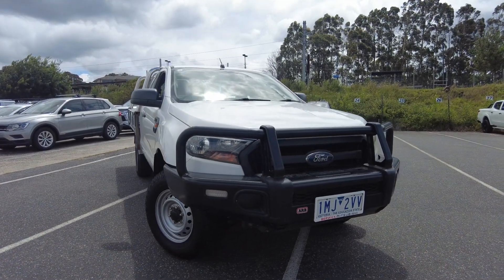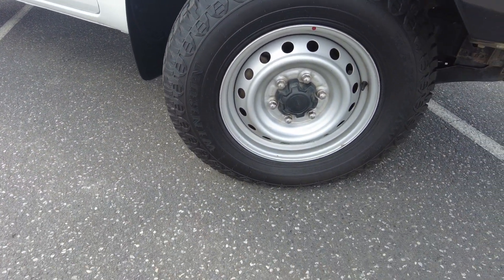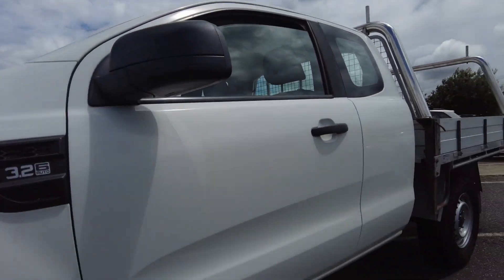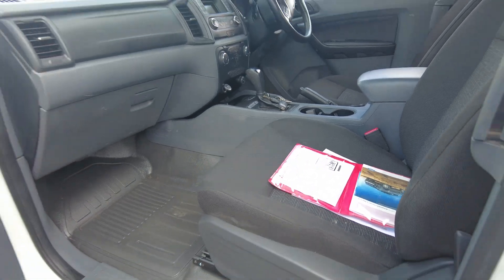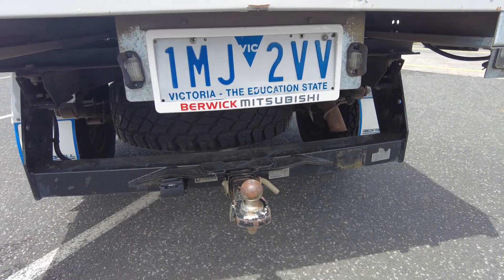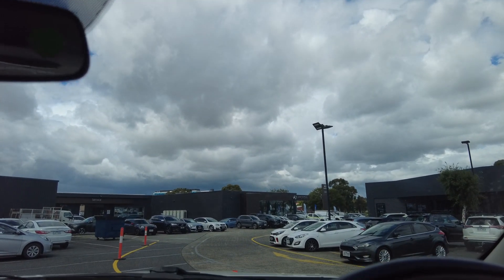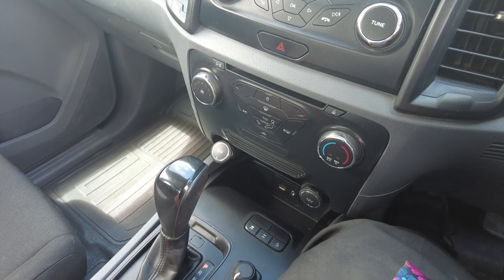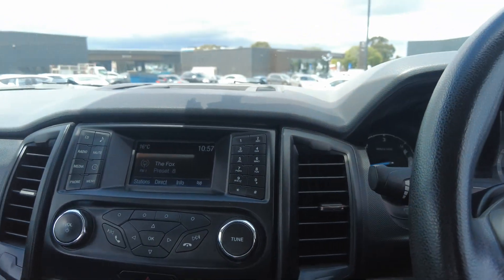2017 FORD RANGER Berwick, Dandenong, Frankston, Mornington, Melbourne, VIC U7615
Cool White New 2017 FORD RANGER  available in Berwick, Victoria at Berwick Mitsubishi. Servicing the Danendong, Franston, Mornington, Melbourne, VIC area.

Berwick Mitsubishi
20-32 Kangan Dr